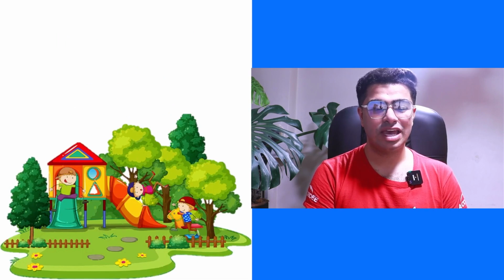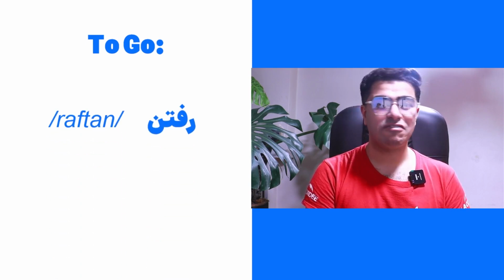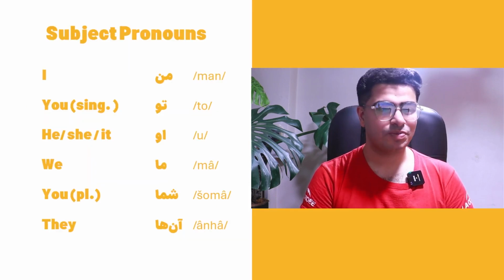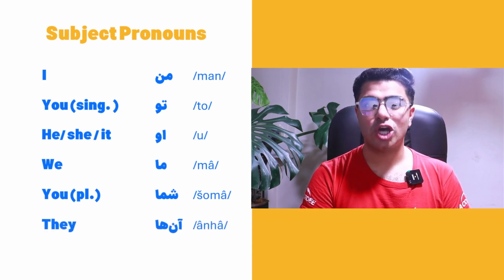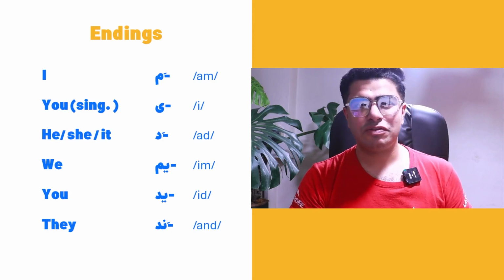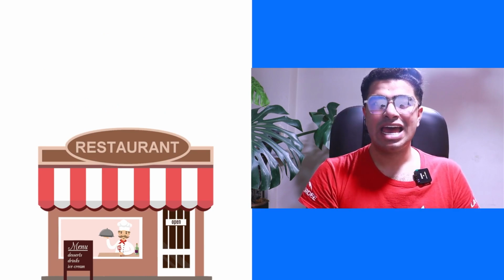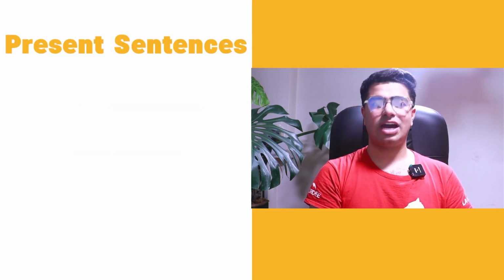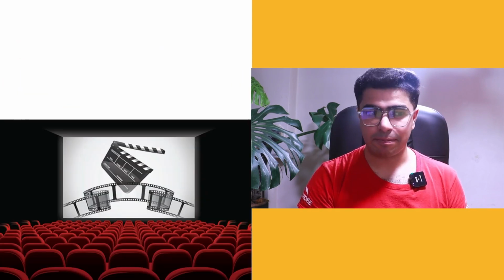Learn Persian: How to Conjugate the Verb 'To Go'- رفتن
Welcome to our Persian learning channel! 🌟 Today, we're diving into how to conjugate the verb 'to go' (رفتن) in Persian. We'll explore its past and present tense forms and see how it fits into different sentences. 🏃‍♂️✨

In this lesson:
- General conjugation rules
- Past and present tense examples
- Practical sentences with 'to go'

*Video content:*
- [00:00]( 📚 Let's learn new vocabs!

  - Introducing vocabulary related to locations: restaurant, park, coffee shop, classroom, supermarket, cinema.
  - Emphasizing the importance of repetition in language learning.

- [01:36]( 🎓 Understanding Verb Conjugation

  - Explaining the infinitive, past stem, and present stem of the verb "to go" in Persian (raan, RA, RA).
  - Discussing the structure of Persian sentences, emphasizing the order of subject, object, and verb.

- [03:26]( 🧠 Learning Subject Pronouns

  - Introducing subject pronouns in Persian: man, to, o, ma, shoma, anha.
  - Emphasizing the importance of understanding subject pronouns in forming sentences.

- [04:11]( 📝 Explaining Verb Endings

  - Explaining verb endings for different subject pronouns: am, i, at, im, id, and and.
  - Highlighting the versatility of these verb endings for all verbs in Persian.

- [05:19]( 🛤️ Forming Past Tense Sentences

  - Demonstrating how to form past tense sentences using the verb "to go" with different locations.

- [07:38]( 🔄 Forming Present Tense Sentences

  - Explaining the structure of present tense sentences with subject, object, and verb.
  - Demonstrating conjugation of the verb "to go" in present tense with various subject pronouns.
Happy learning! 🌸